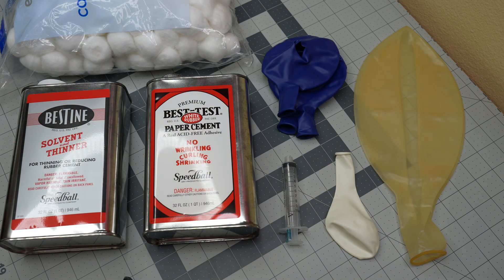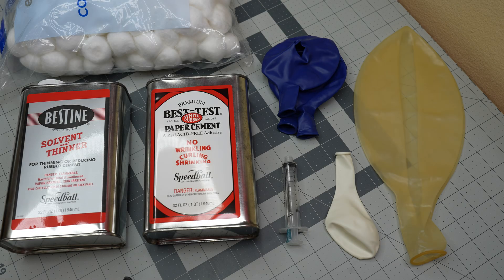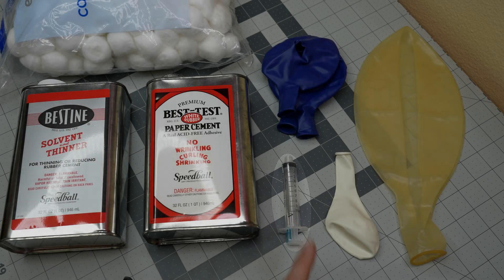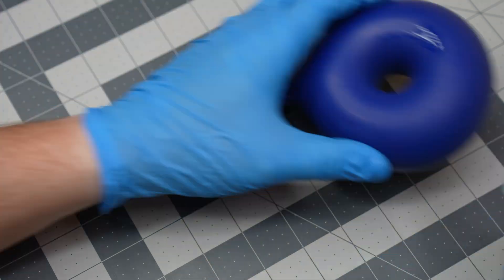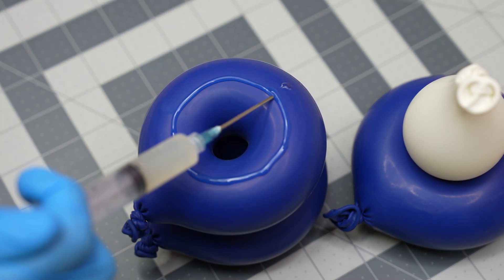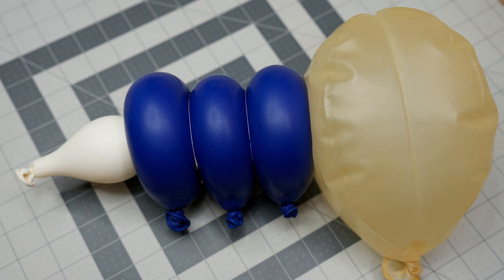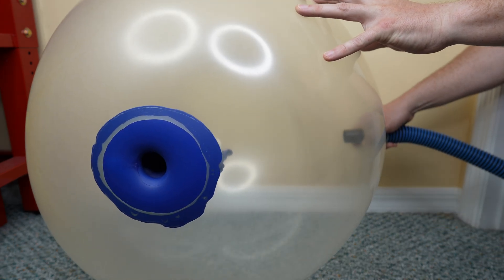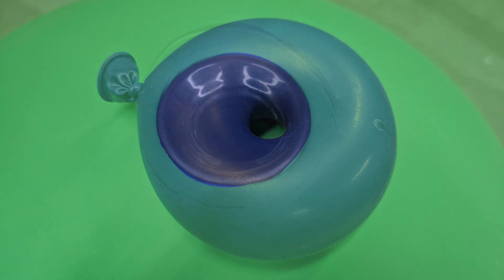Building a Balloon SPH and Installing it in a Balloon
In this video I show how I built an SPH out of Geo Donut balloons and installed it in a large 3-foot latex balloon.

While I love to describe the many projects I have built, if they inspire you to build something, you do so at your own risk. The glues and solvents I use can be toxic and latex is not breathable and can cause suffocation.